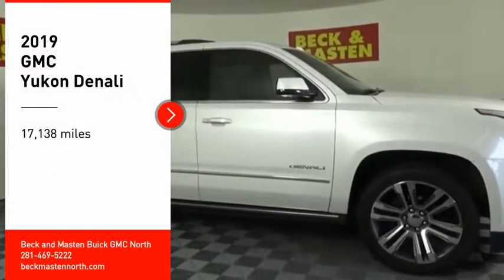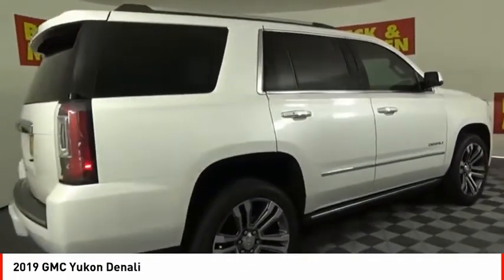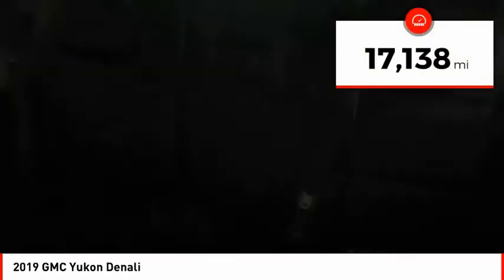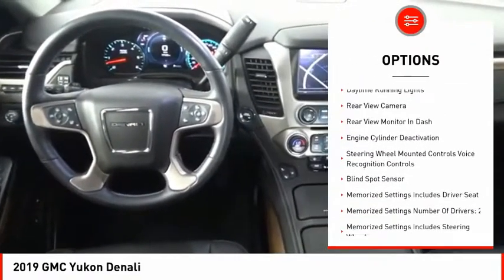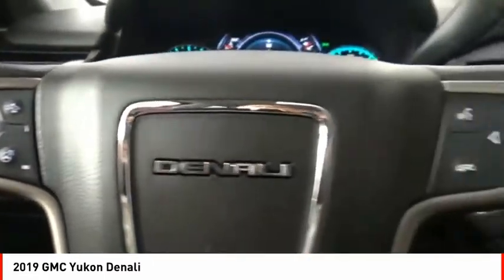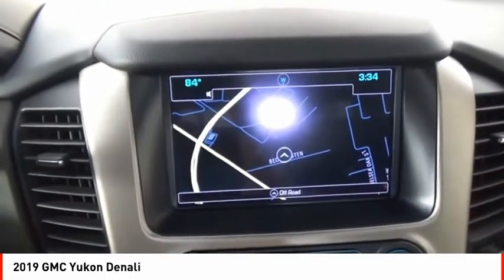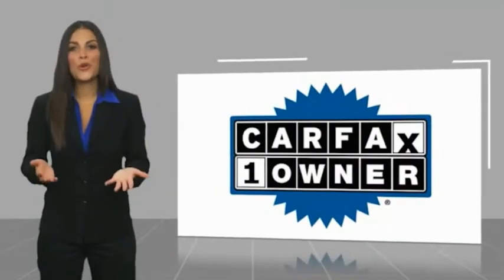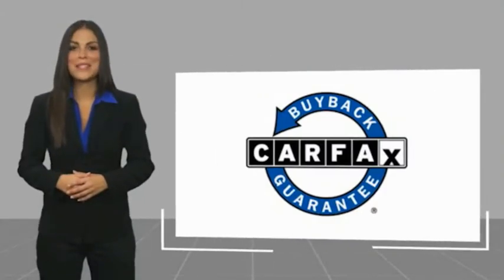2019 GMC Yukon Houston TX 1GKS1DKL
2019 GMC Yukon Denali

Featuring a backup sensor, rear air conditioning, ventilated seats, push button start, remote starter, backup camera, blind spot sensors, parking assistance, a navigation system, and braking assist, be sure to take a look at this 2019 GMC Yukon Denali before it's gone.  It has a 8 Cylinder engine.  Drive away with an impeccable 4-star crash test rating and prepare yourself for any situation.  For a good-looking vehicle from the inside out, this SUV features a sleek summit white exterior along with a jet black interior.  This is the vehicle you have been waiting for!